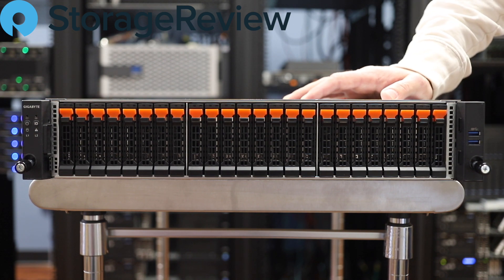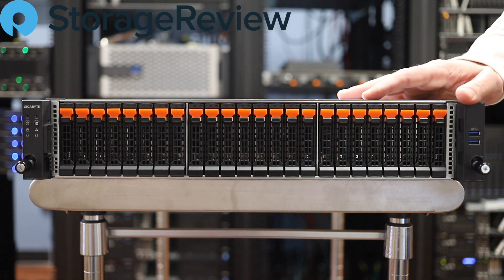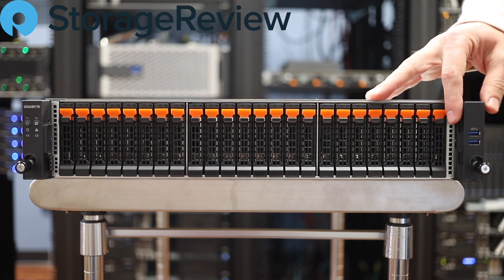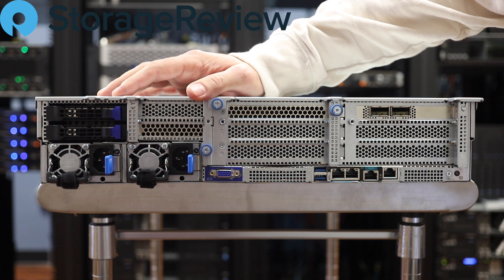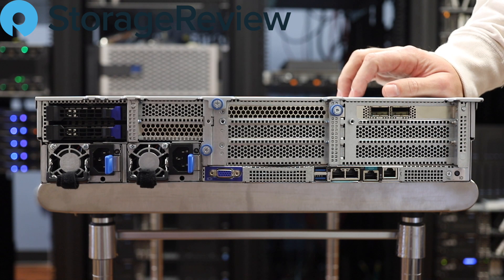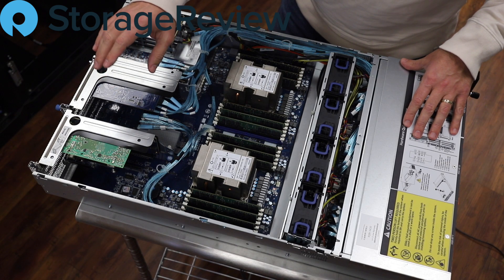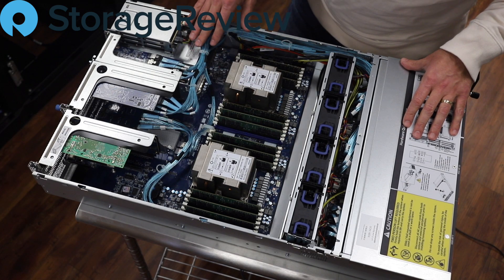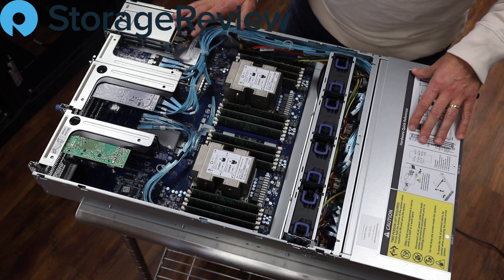GIGABYTE R281-NO0 2U NVMe Server Hardware Overview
The GIGABYTE R281-NO0 is a 2U all-NVMe server that is built around Intel’s second generation of Xeon Scalable processors with a focus on performance-based workloads. With the support of 2nd gen Intel Xeon Scalable comes the support of Intel Optane DC Persistent Memory modules. Optane PMEM can bring a much larger memory footprint as, while the modules aren’t as high-performant as DRAM, they come in much higher capacities. Leveraging Optane can help unleash the full potential of the 2nd gen Intel Xeon Scalable Processors in the GIGABYTE R281-NO0. Take a look as we explore the hardware and prep the system for review.